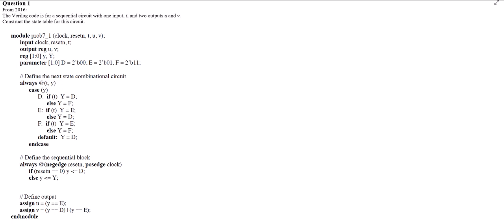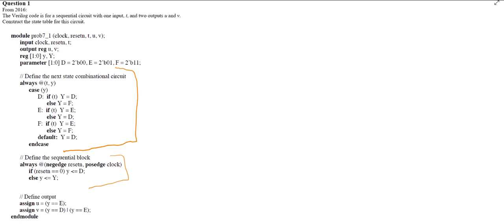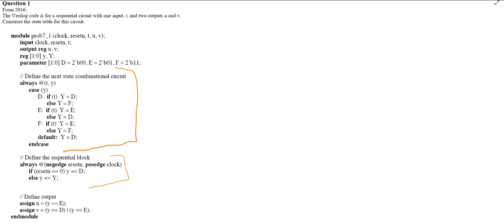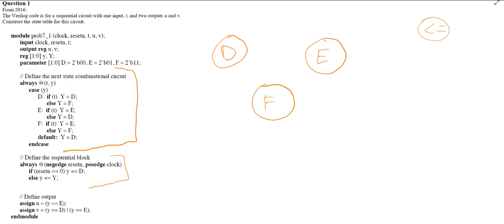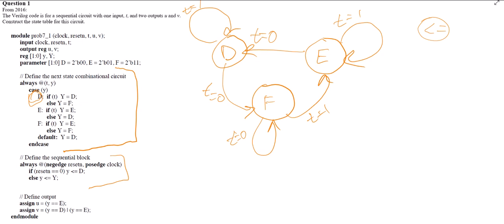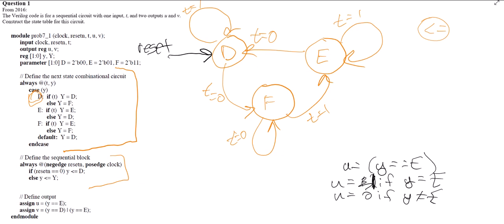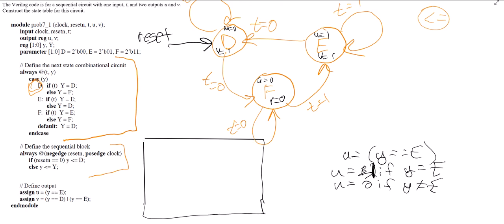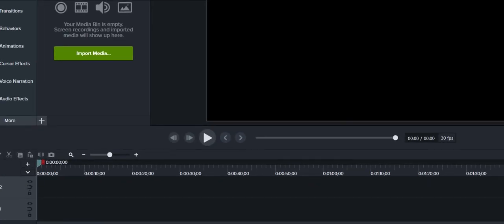2742 Fall 2022 Worksheet 5 Question 1